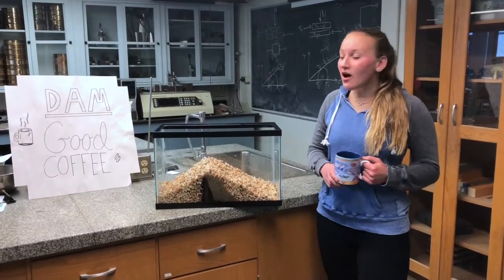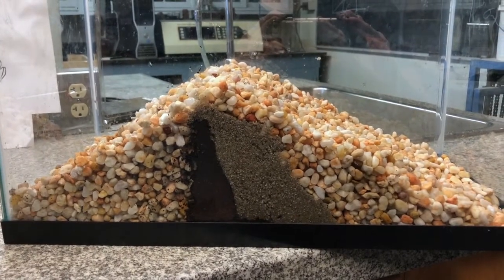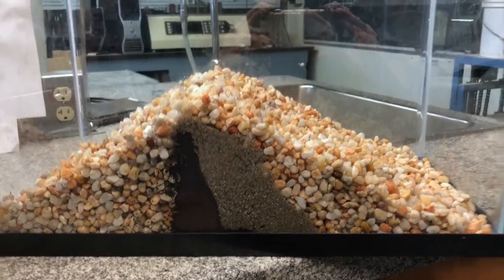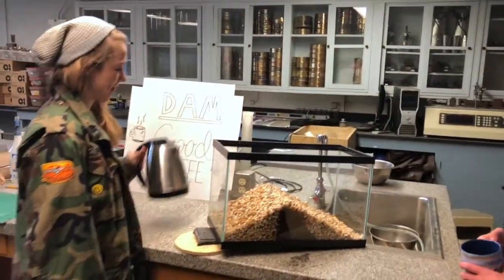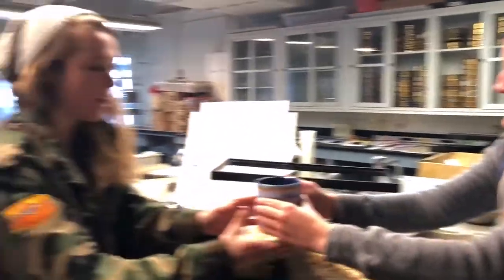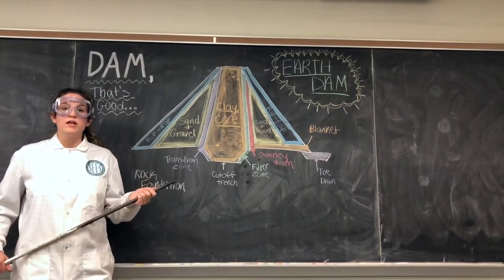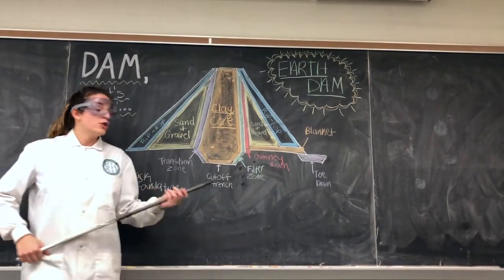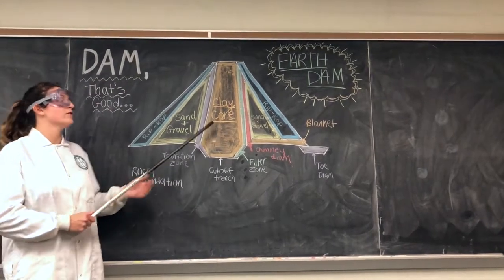Geo-Video 2018 | Lafayette College | "Dam Good Coffee"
"Dam Good Coffee" is the third place video in the 2018 competition. It was created by a team from Lafayette College.